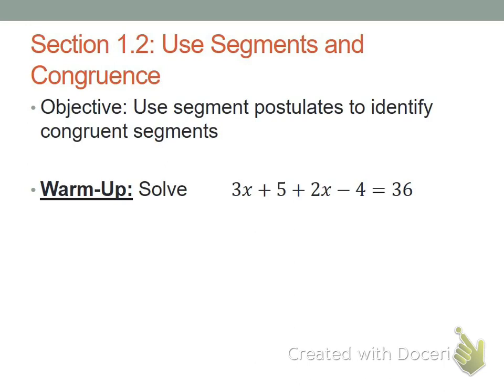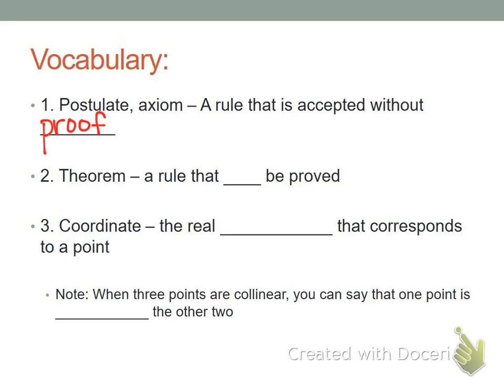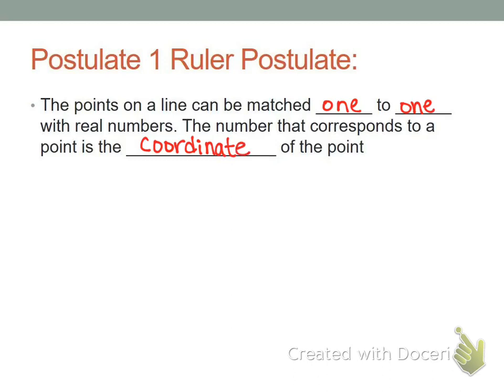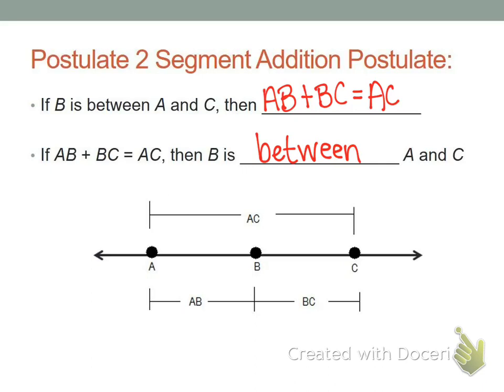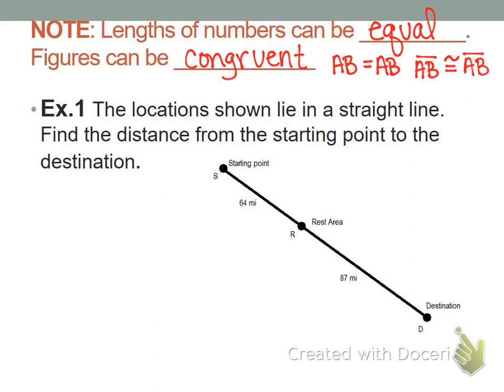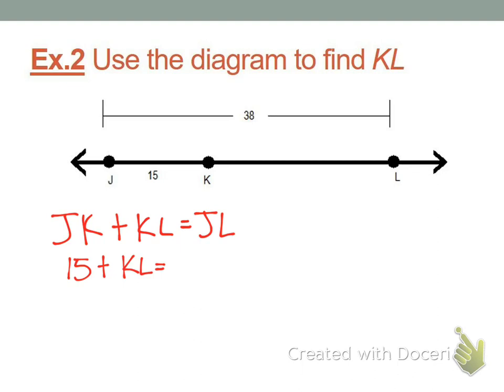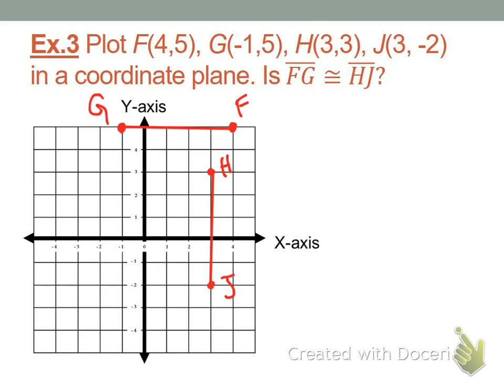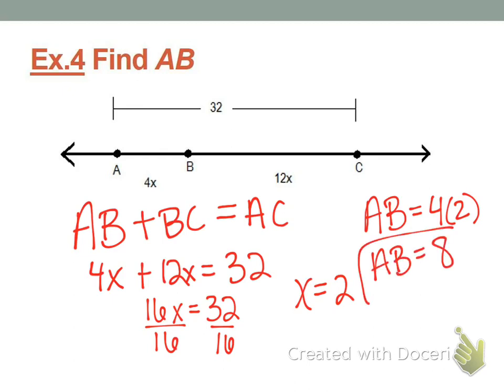Geometry Adv 1.2 Notes